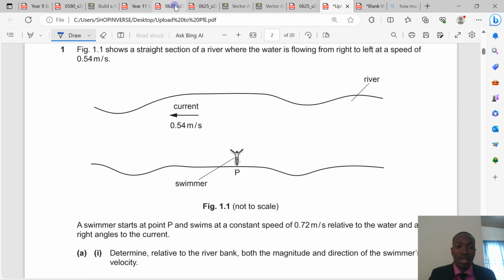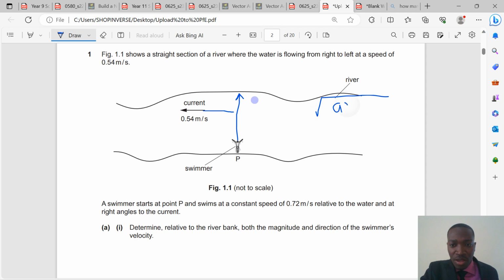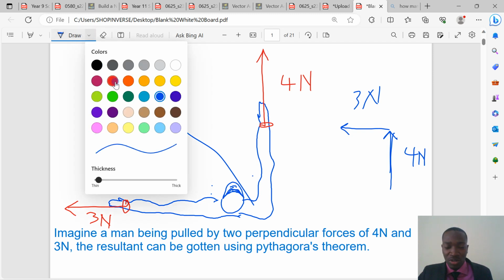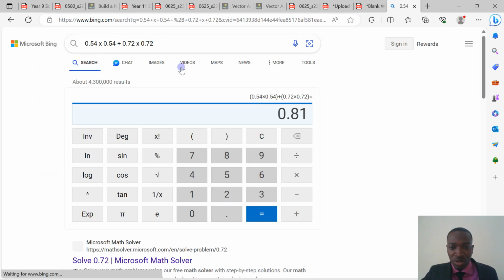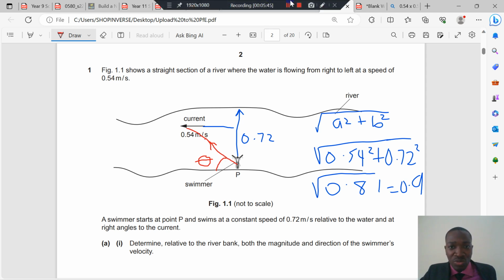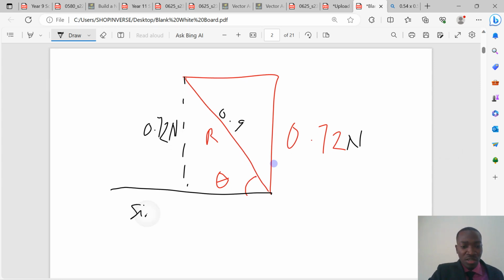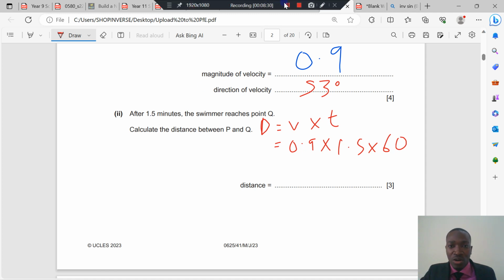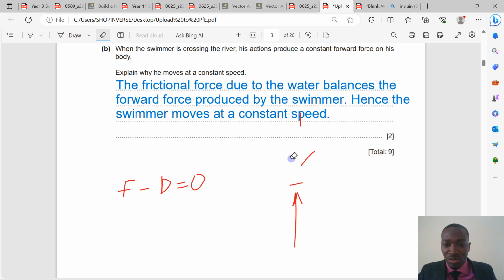IGCSE PHYSICS 0625/41/M/J/2023 Q1 0625/41/M/J/23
This is the video of the 2023 May/June Physics 0625 Paper 4 Variant 1. There are 11 Videos on this Playlist. Ensure you watch all of them. The question paper and the mark scheme can be downloaded here: